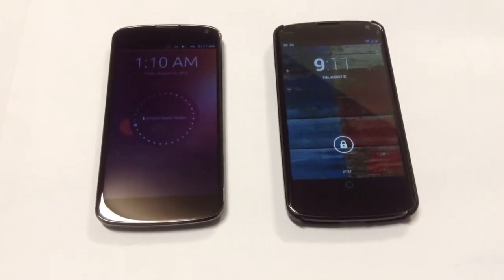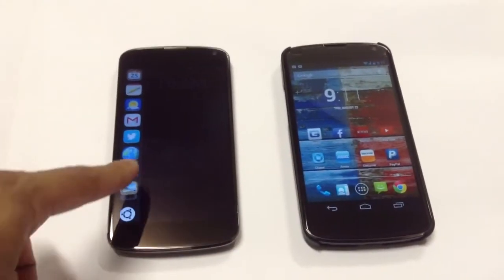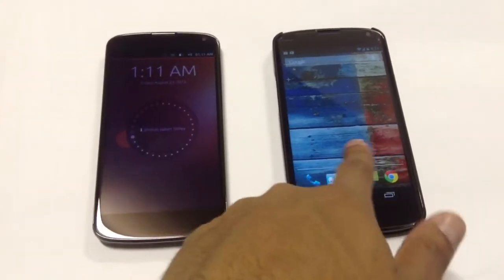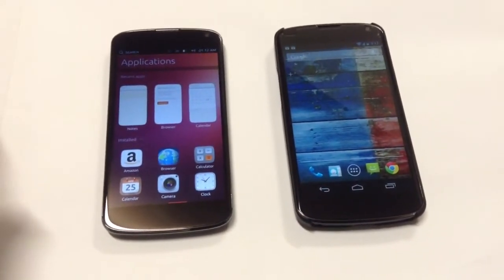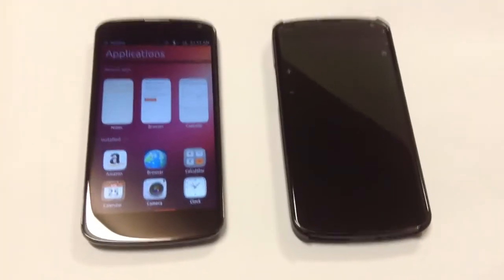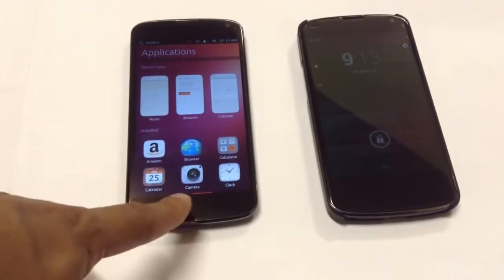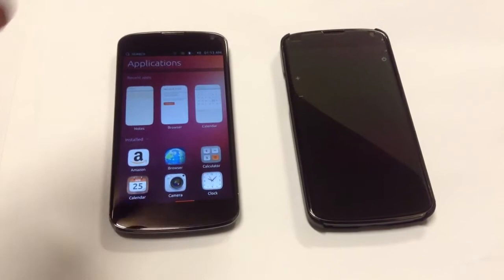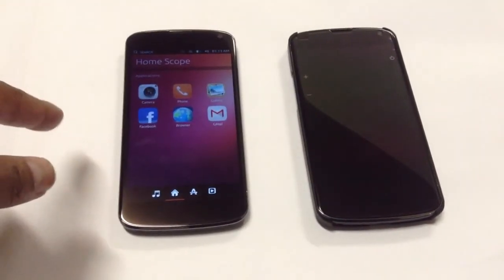Ubuntu Nexus 4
Nexus 4 Ubuntu..